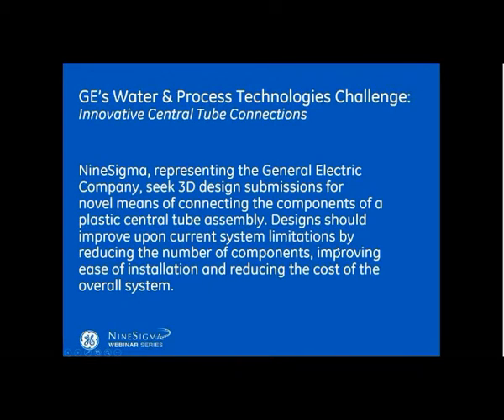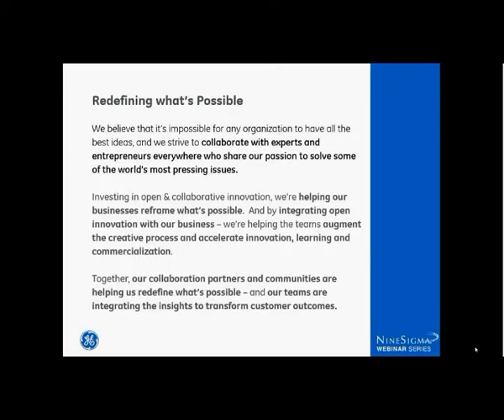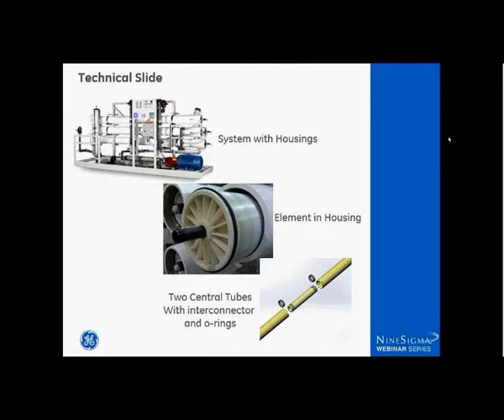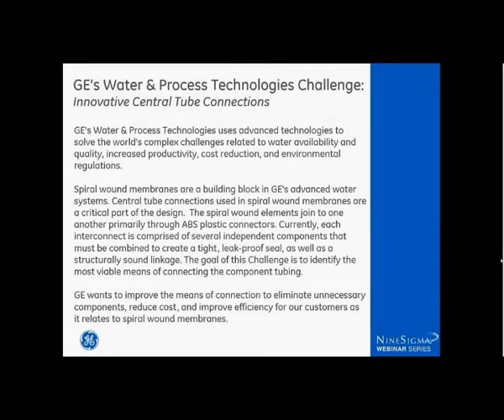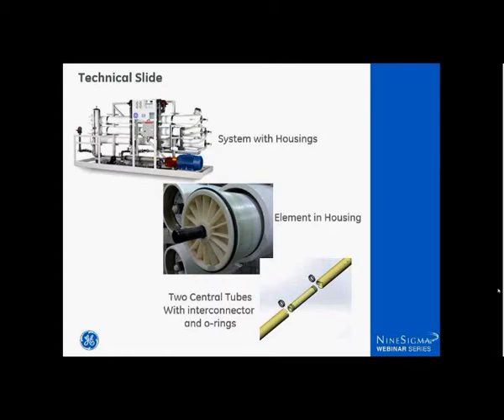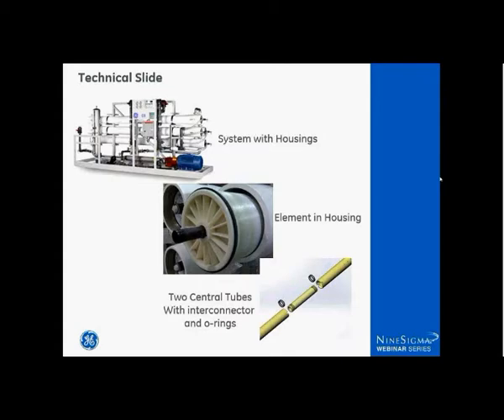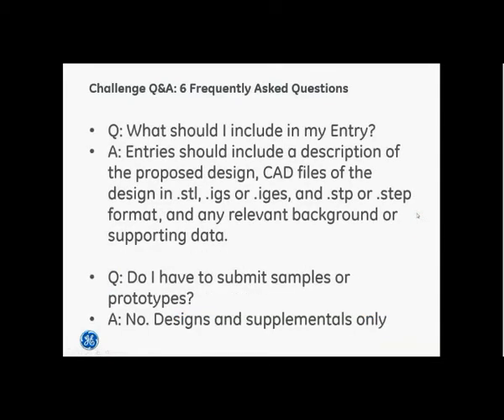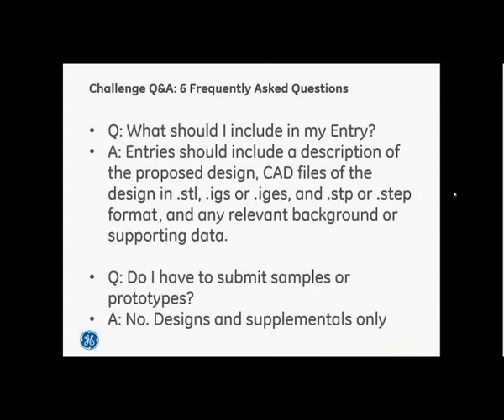GE's Water & Process Technologies Challenge Novel Central Tube Connections Webinar FINAL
This Challenge seeks 3D design submissions for novel means of connecting the components of a plastic central tube assembly. Designs should improve upon current system limitations by reducing the number of components, improving ease of installation and reducing the cost of the overall system.